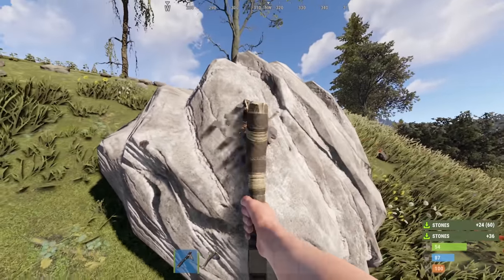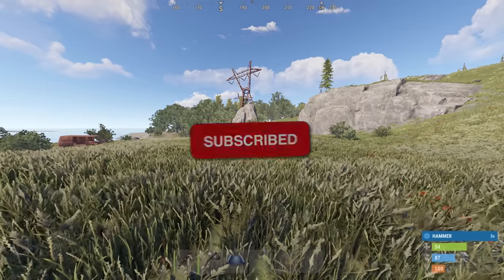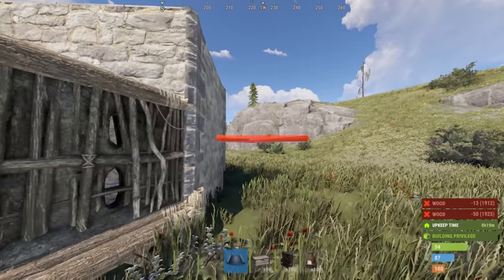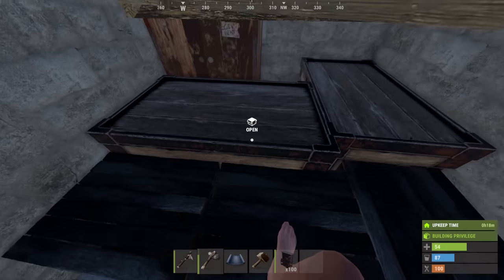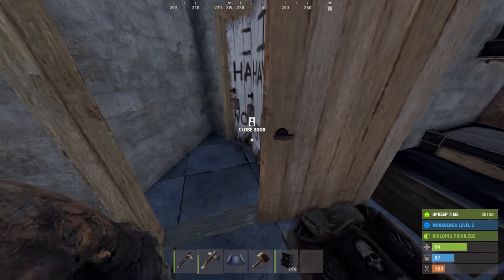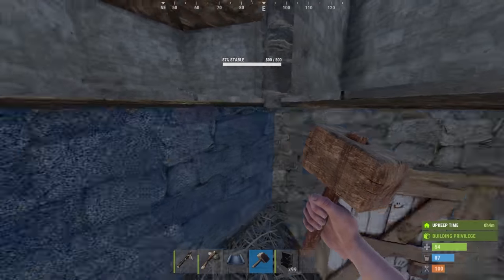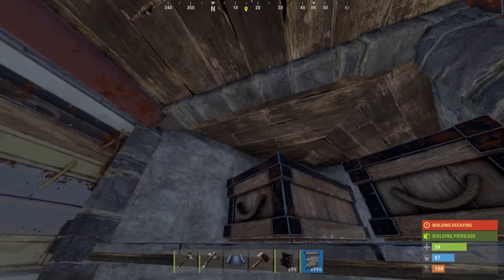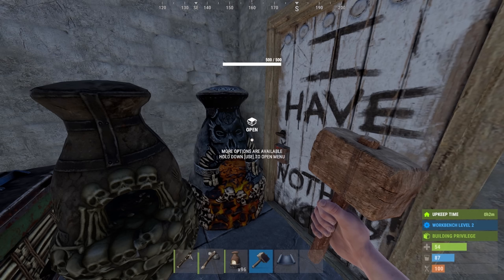The BEST Starter Base in Rust / A Legacy players go to Design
Having played rust since way before it was it's current form, there has been a base design that has been my go to for nearly a decade. With all the changes that come into the game one thing that has stayed the same for most solos with exp out there, is the best starter base!

Looking for the best Solo Servers around?
Try LONE WOLF, The Number 1 Solo Server in NA, now expanded to the EU!